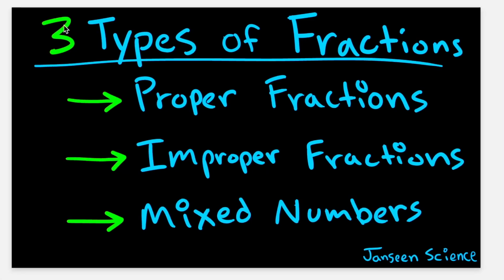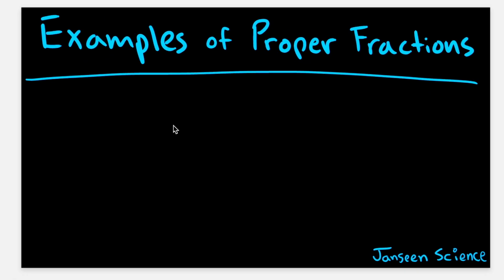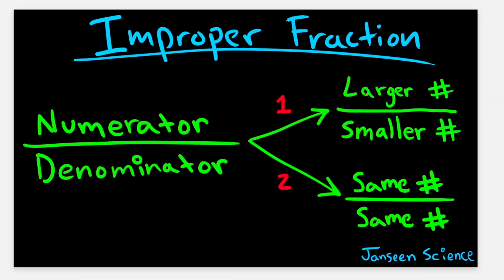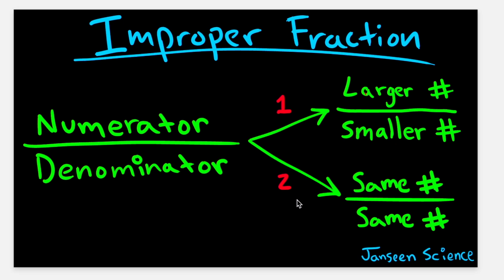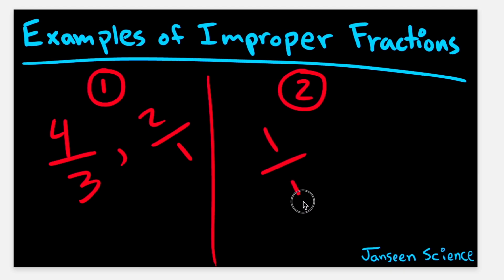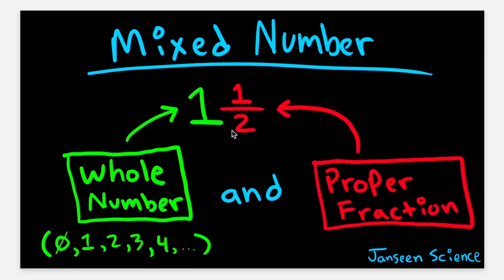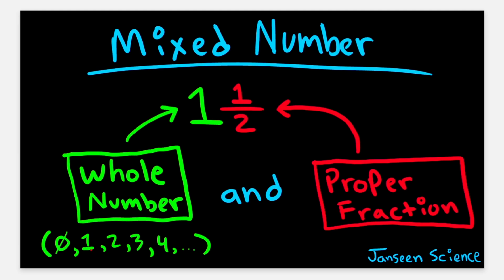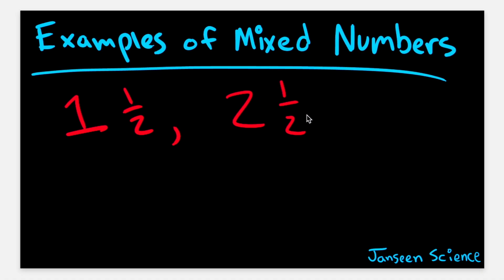Do YOU Actually Know Your Fraction Types? (Most People Don't!)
Welcome to "Types of Fractions" with Janseen Science! Need help understanding the different types of fractions? You're in the right place! Whether you're just starting out or need a quick refresher, this video is perfect for learning about fractions. I'll go through clear fraction examples and explain what the different kinds of fractions are.

In this easy-to-follow math tutorial, you'll learn:

Proper Fractions: What they are and how to identify them.
Improper Fractions: Understanding their definition and how they relate to whole numbers.
Mixed Numbers: How they combine whole numbers and proper fractions.
Clear, visual examples for each type of fraction.
Tips to confidently differentiate between fraction types.
I hope this video helps you achieve your goals!